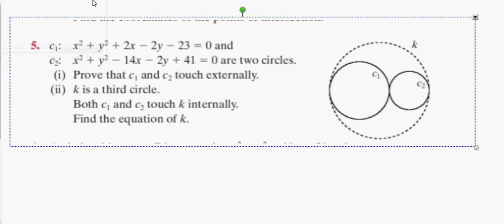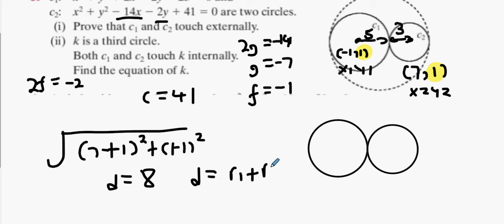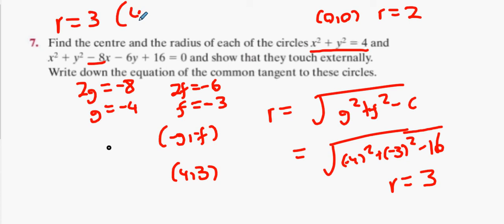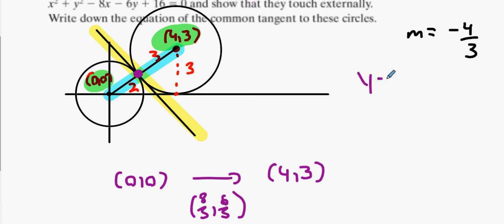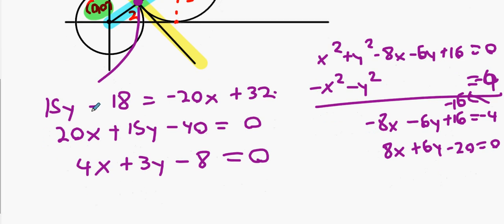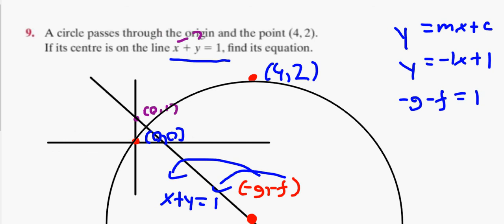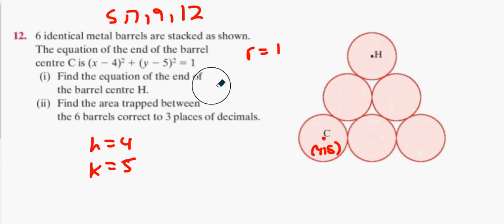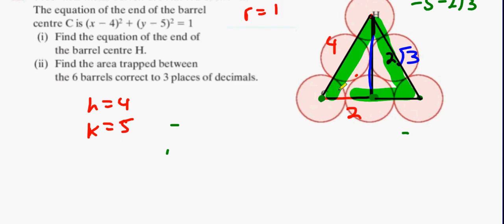5 hons 11 adv q3q5q7q9q12